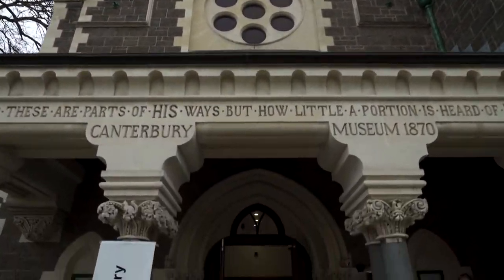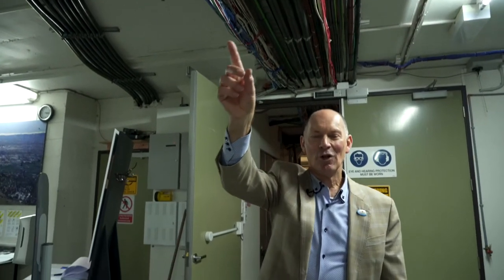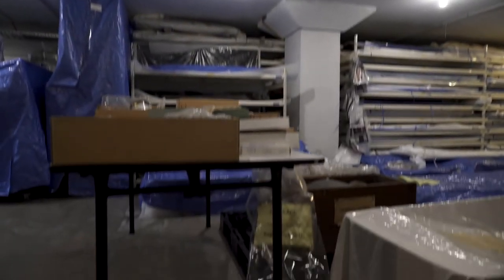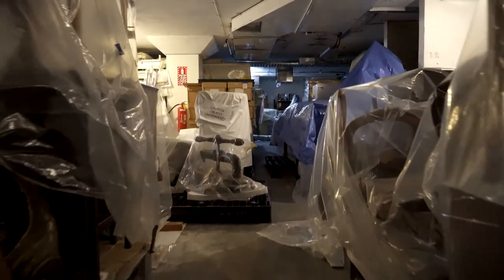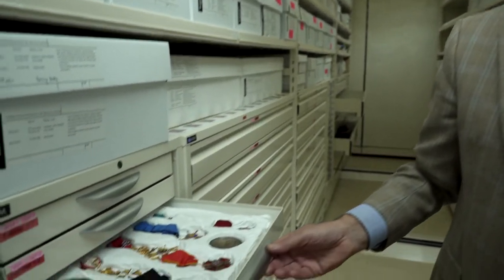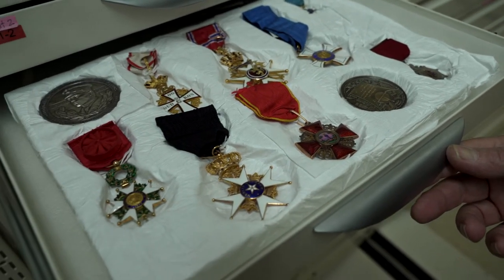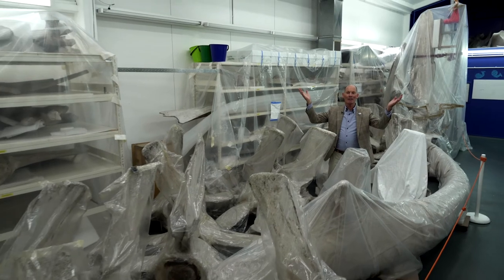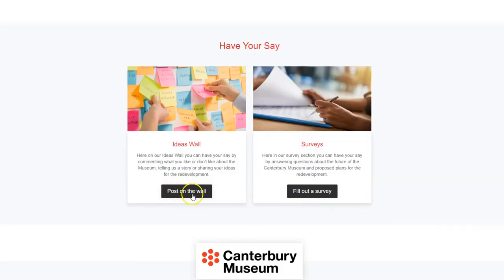Canterbury Museum - Proposed Redevelopment Project